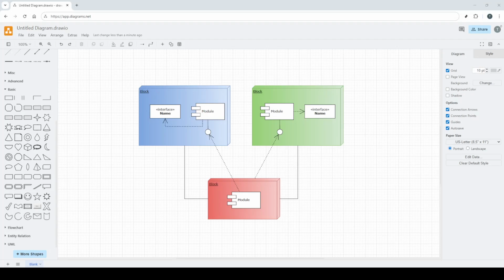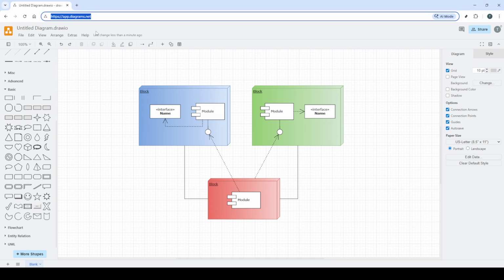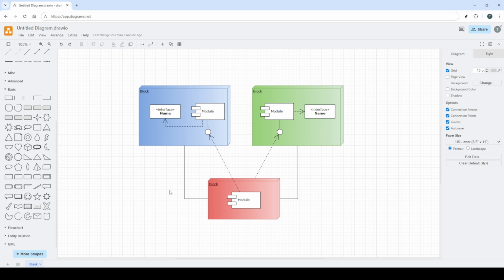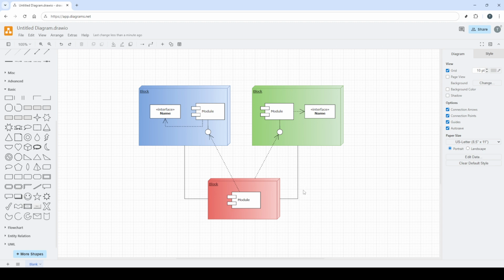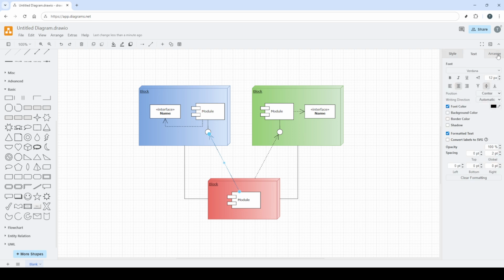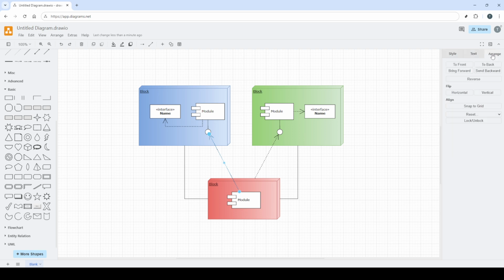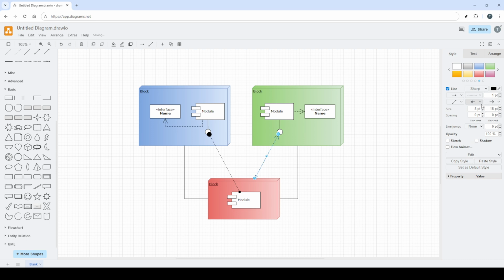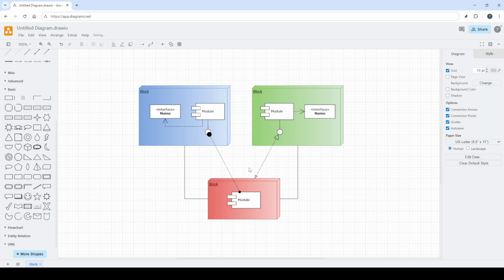How to edit tooltips in draw io (Interactive Notes)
In this video we will learn about how to edit tooltips in draw io, draw io tooltip editing tutorial for beginners, easy diagram hint guide, manage tooltip text efficiently, add interactive notes to diagrams, visual information display tips, update tooltips quickly in draw io, improve diagram clarity visually, draw io interactive guidance techniques, beginner friendly tooltip guide, diagram info management explained